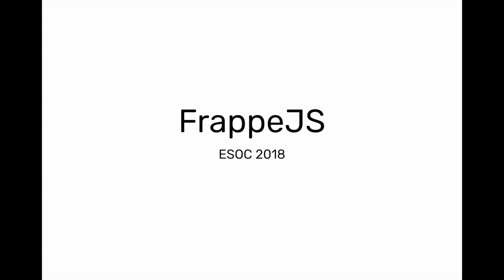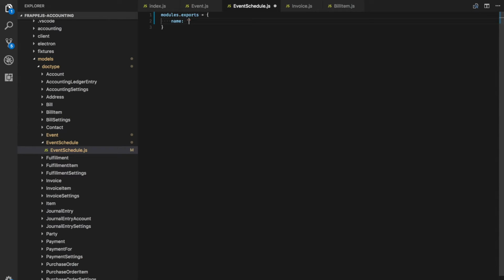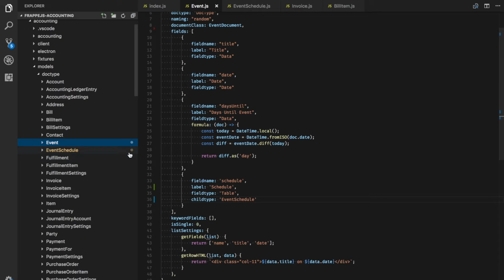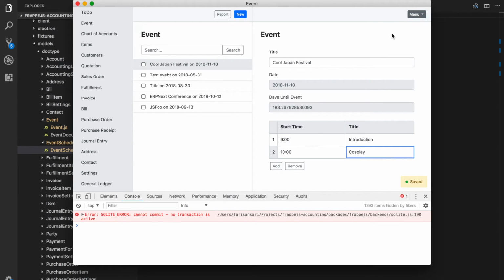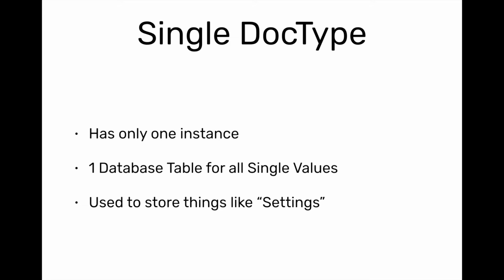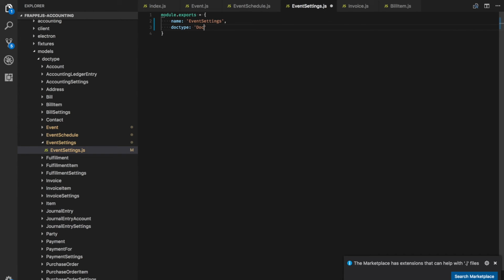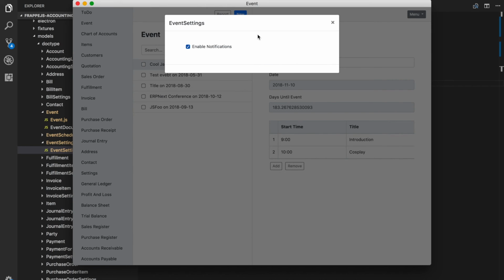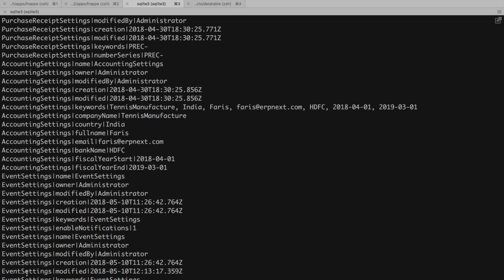ERPNext - FrappeJS - Child and Single DocType